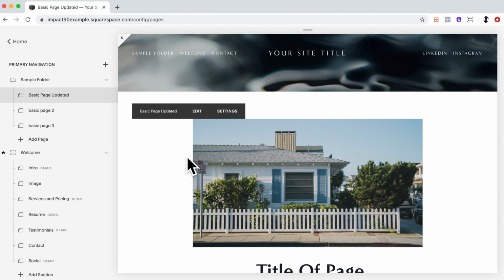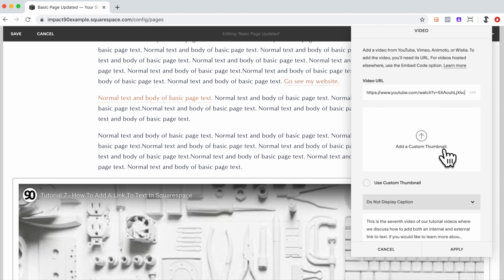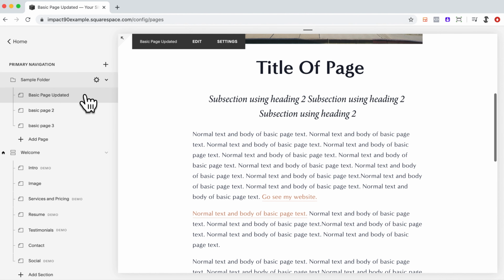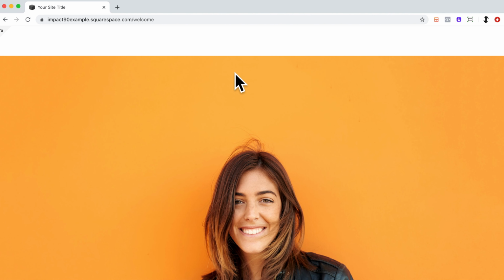Tutorial 10 - How To Add A Video To Your Website In Squarespace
This is the tenth video of our tutorial videos where we show you how to add a video to your Squarespace Website.